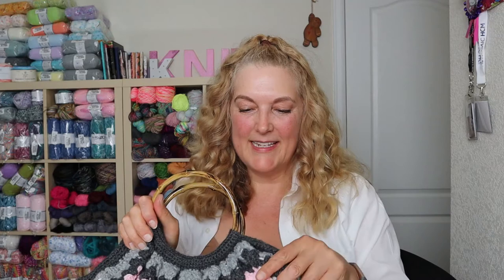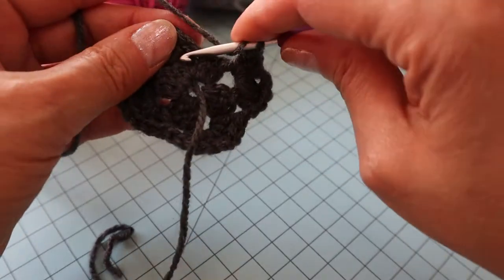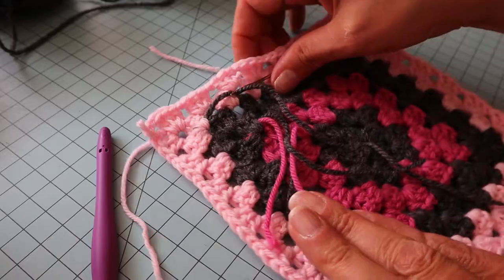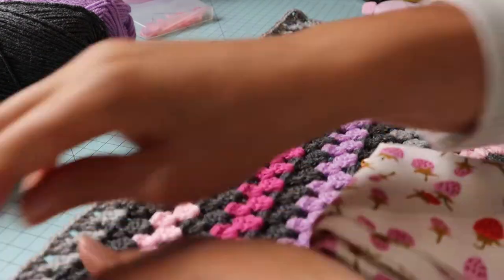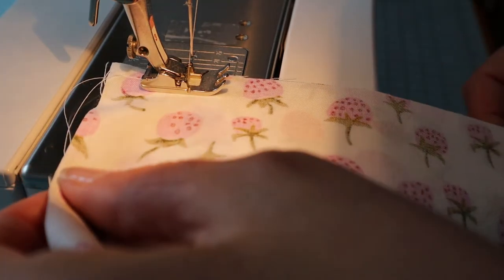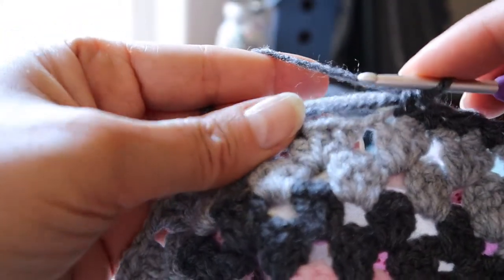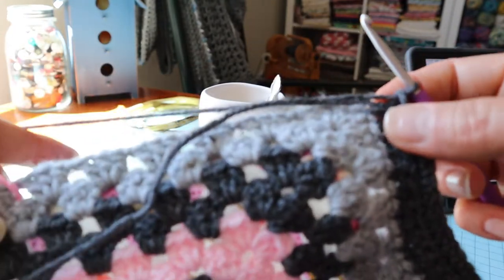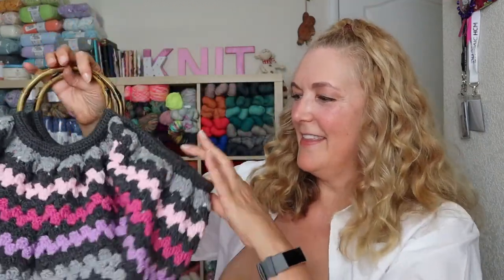How To Crochet A Granny Square Bag For Beginners | 29-210-44 Striped Bag by Pierrot Yarns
Hello, everyone!  Welcome back to my knitting and crochet channel. In this video, I teach you how to crochet a granny square bag for beginners. This crochet bag tutorial is great for beginners. We also go over how to line a bag in the tutorial. Join us as we make Pierrot yarns striped bag patterns.
We will go over how to crochet a bag for beginners step by step. This easy crochet bag tutorial will make it fun. Let me know if you would like to see more crochet bags and purses tutorials.

In monthly making episodes, you can expect lots of crochet and knitting project ideas.
Join along in the fun with knitting for beginners and crochet for beginners on this channel.
I like to show lots of beginners knitting project ideas as well as lots of beginner crochet project ideas. I have both, knitting project tutorials and crochet project tutorials on my channel. Get motivated to learn how to crochet and how to knit from this knitting and crochet podcast. Jump in and have fun with crochet project ideas that are free and I do lots of scrappy crochet projects as well.

 I hope you guys enjoy this video. If you are new to our channel, I am happy you clicked on my video!

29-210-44 Striped Bag by Pierrot Yarns Translation by Linda Lanz

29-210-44 Striped Bag by Pierrot Yarns (similar to original pattern) I was unable to find the original link

6 Pcs Round Bamboo Purse Handbag Handles

Intro by Frankleen_11 on Fiverr
Logo by Ingeniousarts on Fiverr